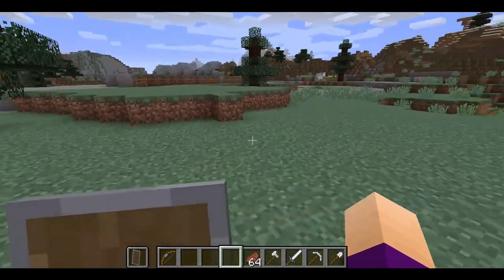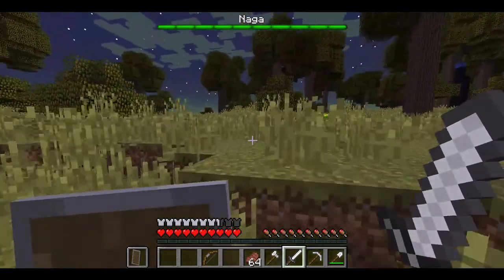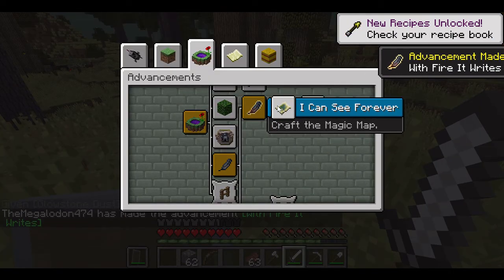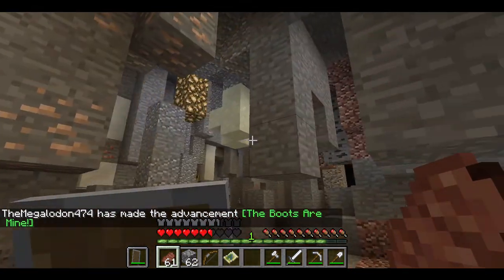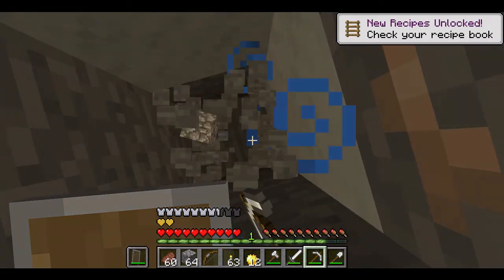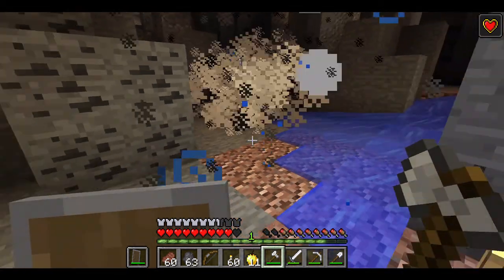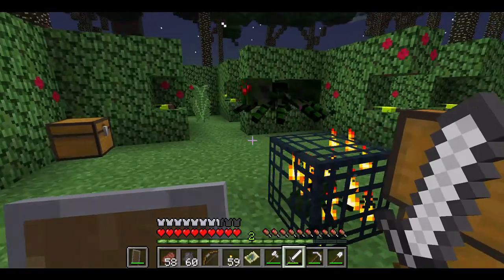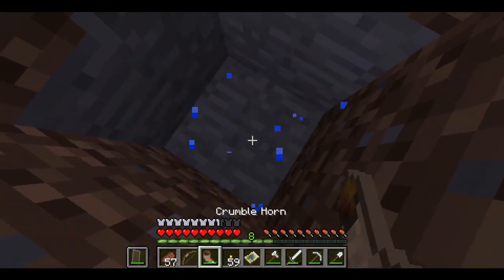Twilight Forest Guide - Hollow Hills, Hedge Maze and Questing Ram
Hi! I'm TheMegalodon474 or The Meg for short. I am here to bring back games that everyone misses and wants. Please command me in the comments to say what I should play. Thank you all and please enjoy the videos.
Dear viewers, I am starting a new series on singleplayer Twilight Forest to provide you guys a guide to the mod!